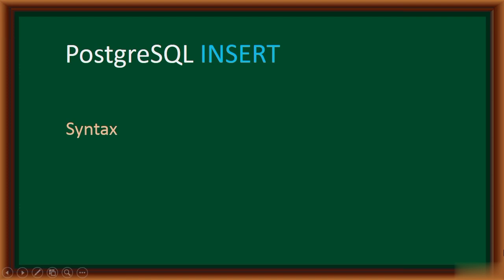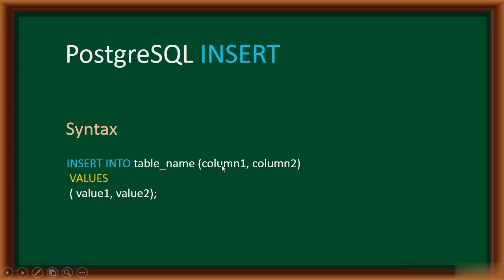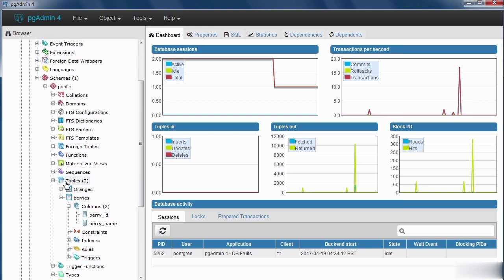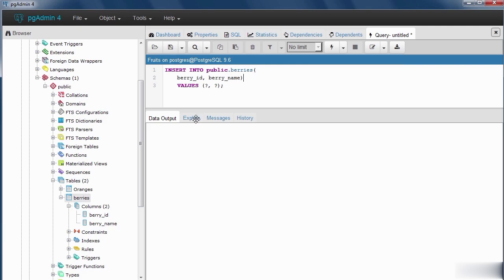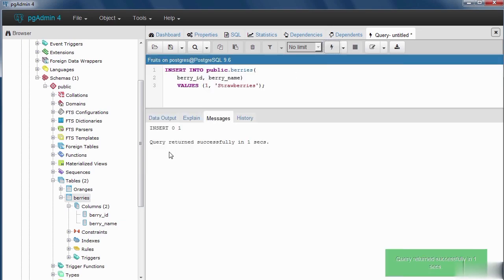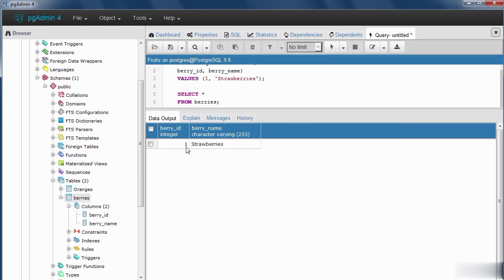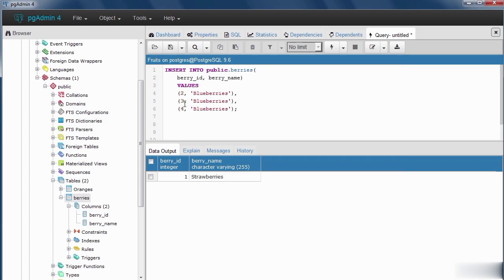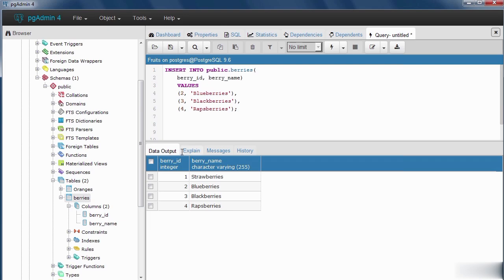How to Use SQL INSERT INTO in PostgreSQL (Single & Multiple Rows Explained)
Learn how to use the SQL INSERT INTO command in PostgreSQL to insert single and multiple rows into a database table step by step! In this PostgreSQL tutorial for beginners, we break down syntax, column mapping, inserting multiple values, and best practices for managing relational data.

Whether you're preparing for technical interviews, studying database management, or building your first SQL project, this guide covers everything you need to know about inserting data effectively.

📌 What You’ll Learn in This Video:
- Basic syntax of the SQL INSERT INTO statement
- How to insert a single row into a PostgreSQL table
- How to insert multiple rows at once efficiently
- Common syntax errors and how to fix them

⏱️ Timestamps / Video Chapters:
0:00 - Introduction & What is INSERT INTO?
1:15 - Prerequisites: PostgreSQL Table Structure
2:30 - SQL INSERT INTO Syntax Explained
4:10 - Inserting a Single Row of Data
6:00 - Inserting Multiple Rows in One Query
7:45 - Handling Default Values & Auto-Increment IDs
8:50 - Best Practices & Common Errors
9:25 - Wrap-Up & Next Steps

- Download SQL Practice Queries / Code Notes: [Insert Link]